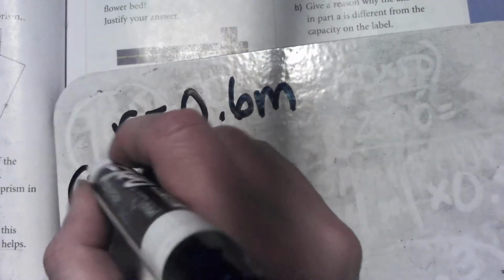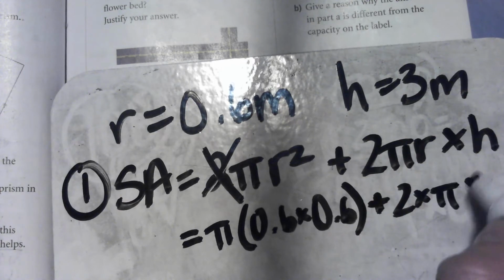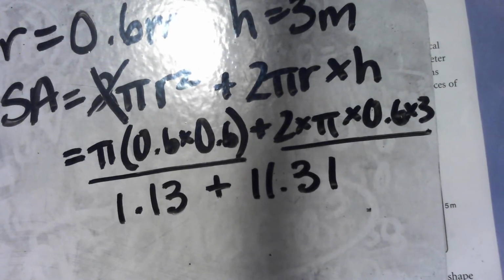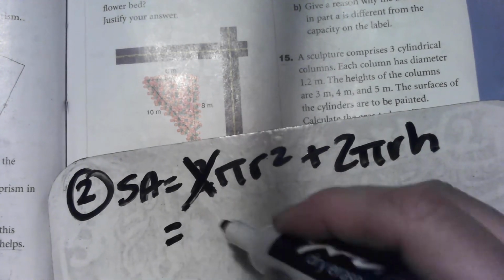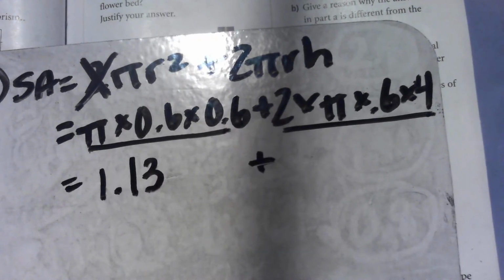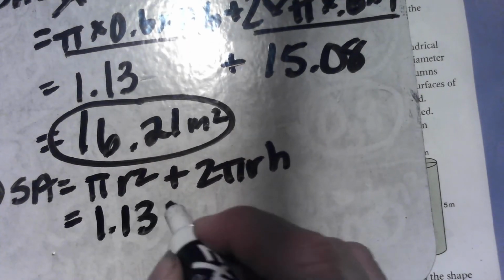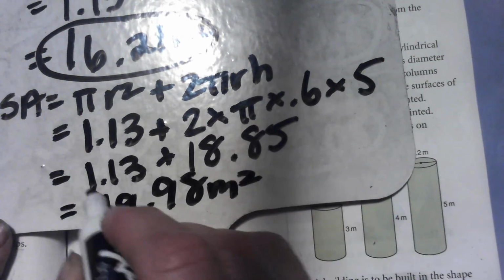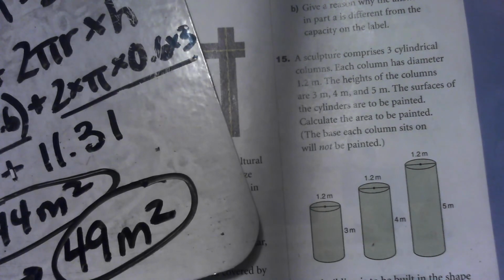Unit 4 Review Question 15